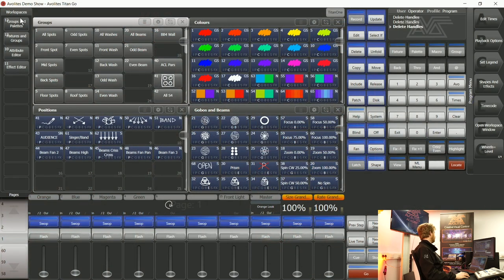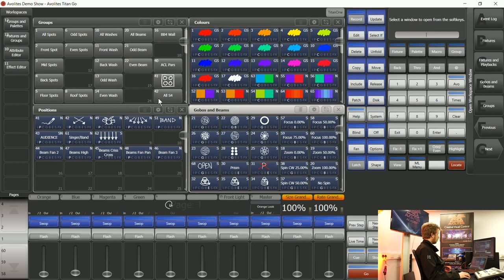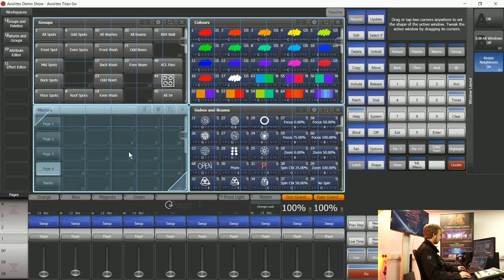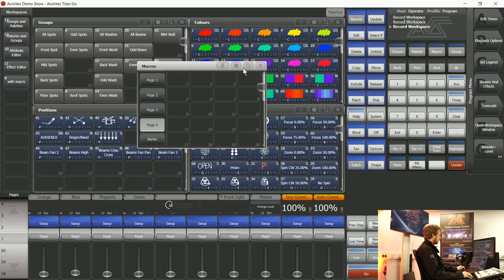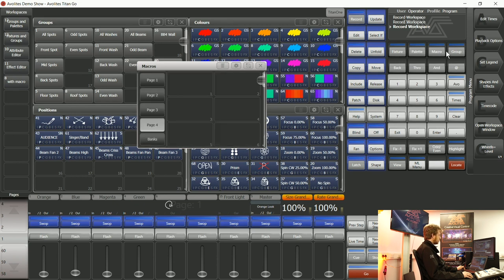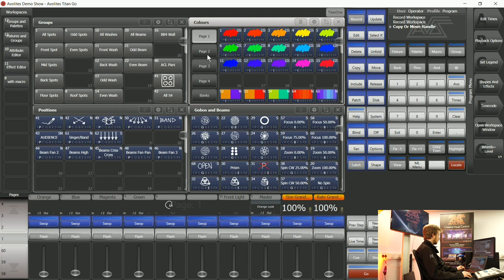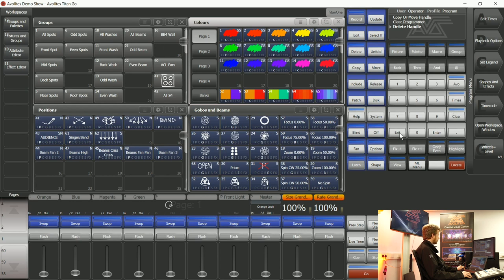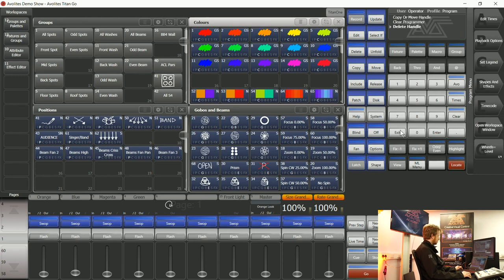Workspaces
Workspaces are often cluttered or not used to their full potential. Check out this tutorial to find out some useful tips and tricks in laying them out